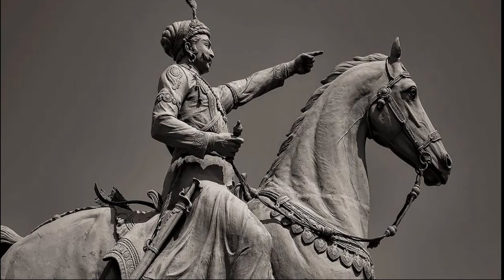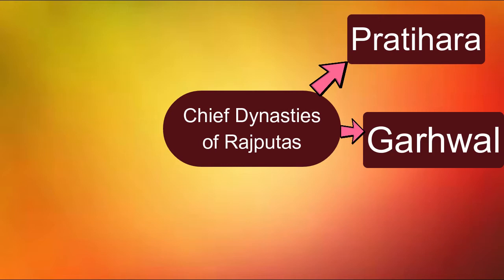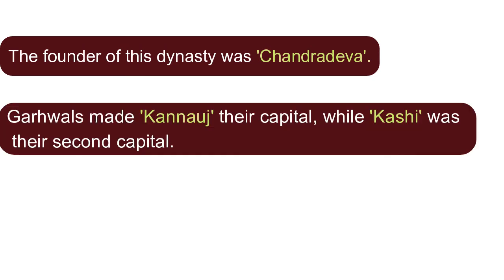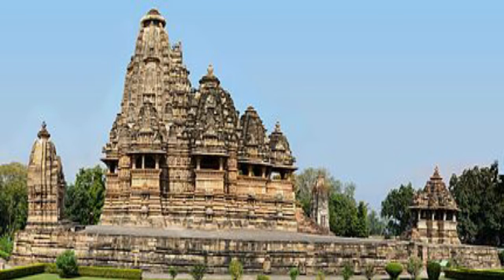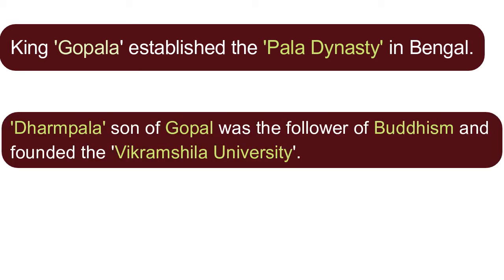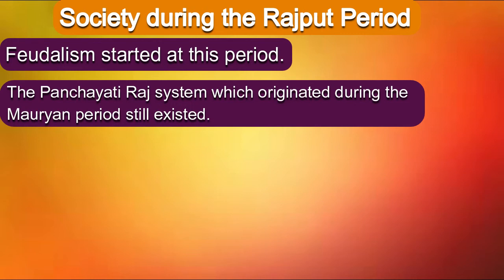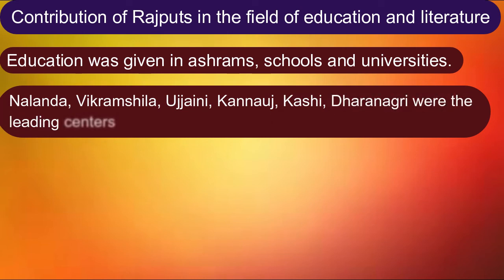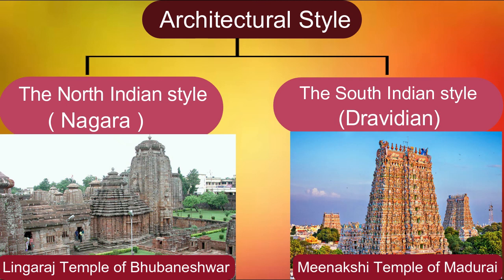History, Class 6, Lesson 11, THE RAJPUT PERIOD 7th to 11th Century